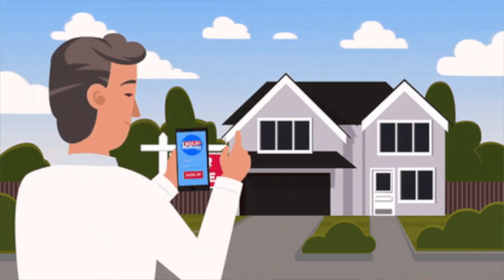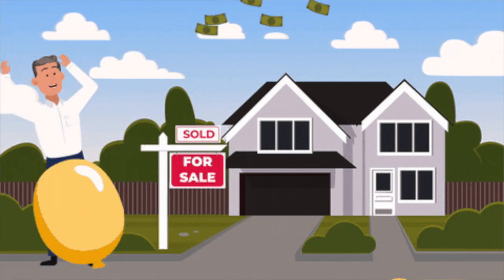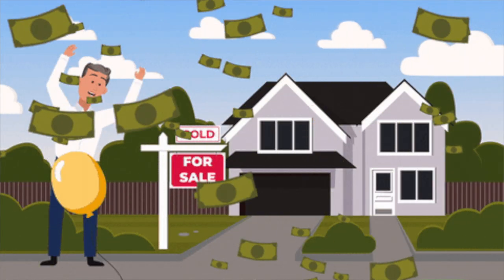Pros and Cons of FHA and Conventional Financing for First-Time Homebuyers | FHA VS. Conventional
In the dynamic realm of the real estate market, one crucial decision for first-time homebuyers is choosing between FHA (Federal Housing Administration) and conventional loans. It becomes pertinent to evaluate the advantages and disadvantages of both options. This video aims to delve into the factors that first-time homebuyers should consider in order to make an informed decision between FHA and conventional loans in the current housing landscape.

Understanding FHA and Conventional Loans:

To comprehend the selection process, one must first grasp the fundamental differences between FHA and conventional loans. The FHA loan, insured by the Federal Housing Administration, caters specifically to buyers with lower credit scores, providing them an opportunity to secure a home loan with a lower down payment requirement. Conventional loans, on the other hand, are offered by private lenders and typically require higher credit scores and down payments.
🟢Ready to Buy a House & You Don't Know Where to Start?

Aaliyah M. Clark | REALTOR®
Costello Real Estate and Investment
📍Charlotte, NC

As we build out the channel, this next section will be filled in:

📌 Need an Agent Referral :
Outside of NC:
Georgia ONLY:
Virginia ONLY:
South Carolina ONLY:

⭐️ 8 Steps to Buy a House -
⭐️Where Should You Start?
⭐️Most Important People in the Home Buying Process -
⭐️ What is Included in your Mortgage Payment:
⭐️New Construction -
⭐️ FHA or Conventional - • Which is better FHA or...
⭐️Buying a House with Student Loans -
⭐️7 Day Perfect Credit Plan -
⭐️Can you afford a house: DTI Ratio -
⭐️What happens at closing -
⭐️NACA Home Buying Program -
⭐️Should I Rent or Buy?
⭐️Get Your Real Estate License Online-

" Do you want to get your Real Estate License? I recommend

✳️ Do Not Buy a House without my First Time Buyer's Guide -

📌Real Estate Agents - Ready to get LEADS from YouTube?
Get MY Top 3 Tips for YouTube Agent Success: